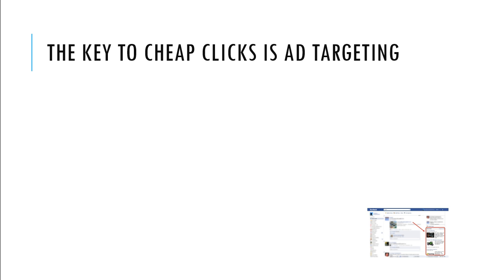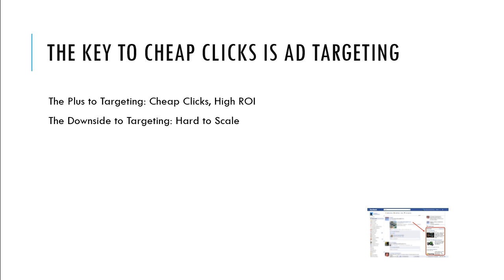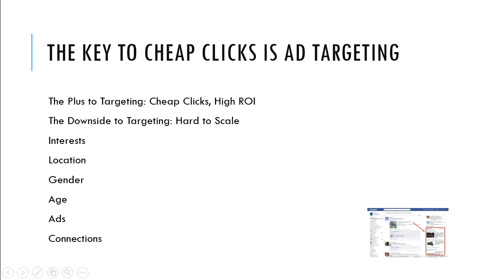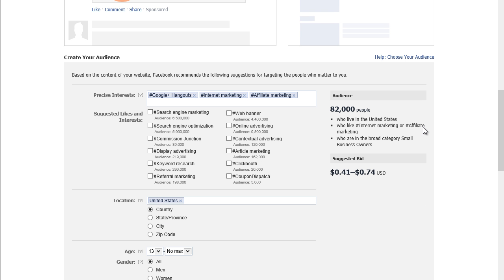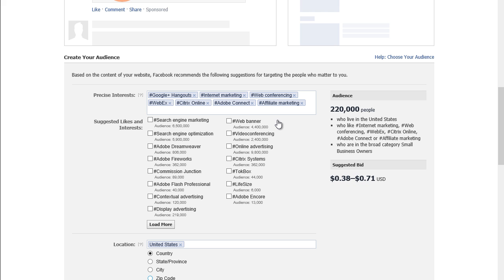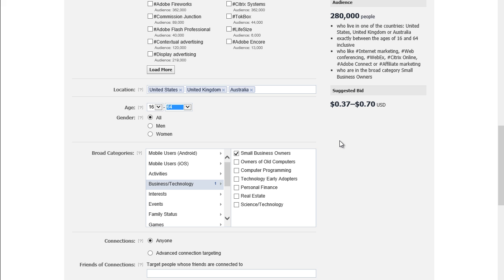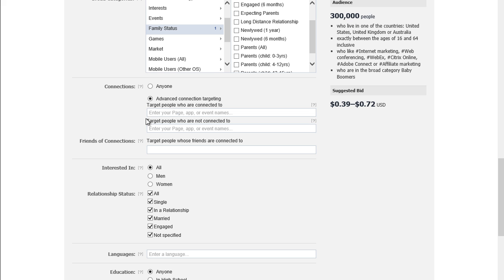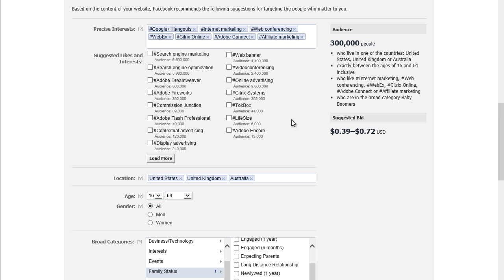Facebook Marketings - The Key to Cheap Ads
This channel is a place where Entrepreneurs and Marketers 'll share tips, trick, free courses on the internet marketing.
Everything here is made to learn how to make money online step by step !!